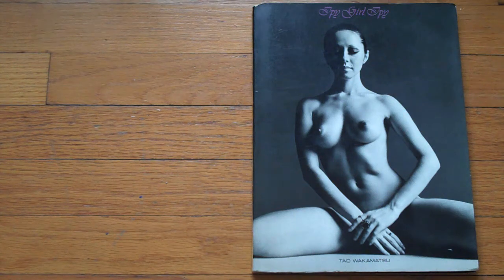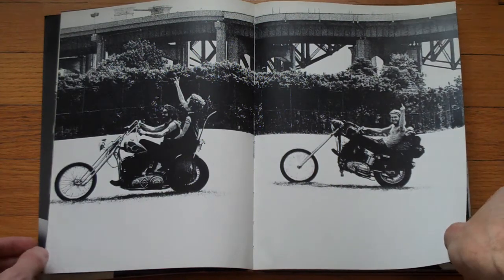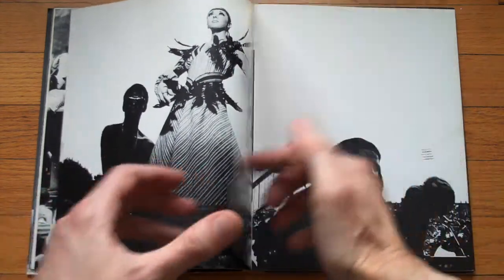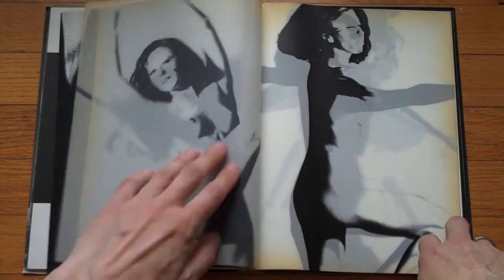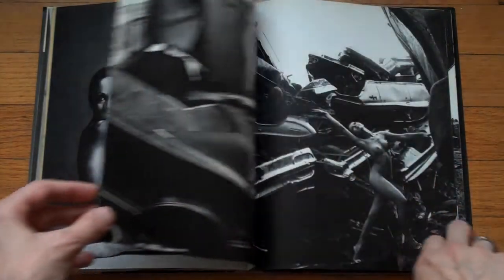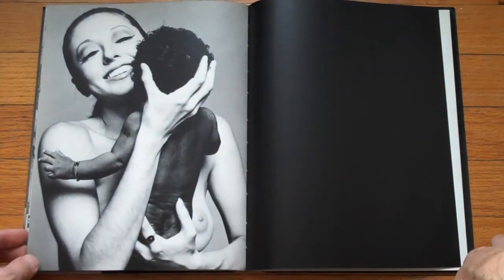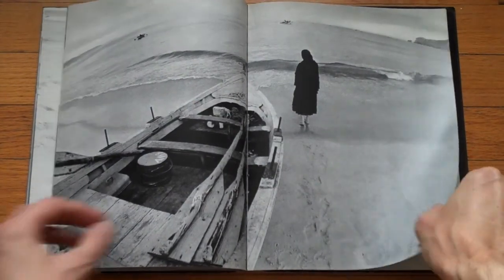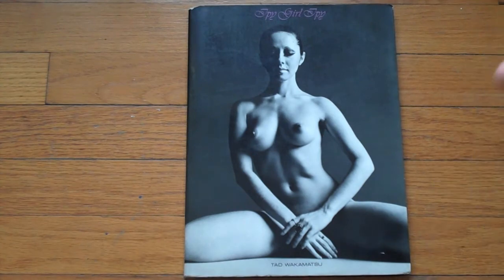Presenting Ipy Girl Ipy by Tad Wakamatsu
Ipy Girl Ipy; photography by Tad Wakamatsu; Heibonsha; 1970